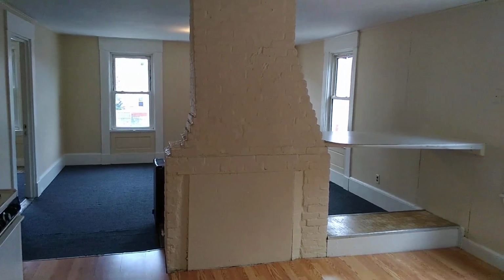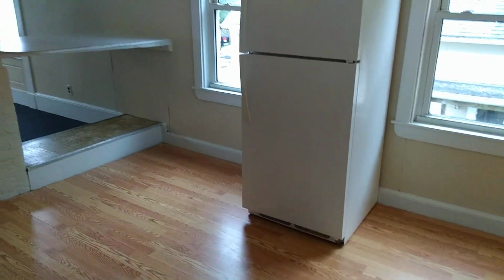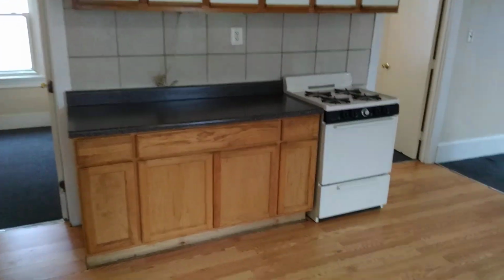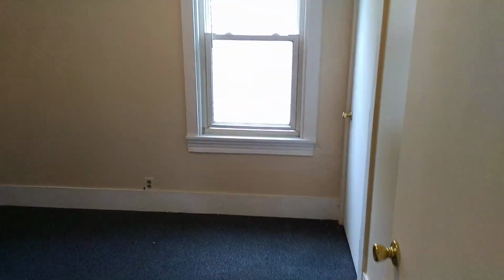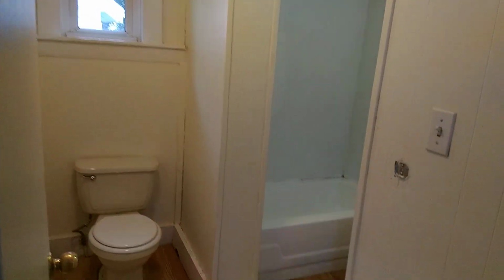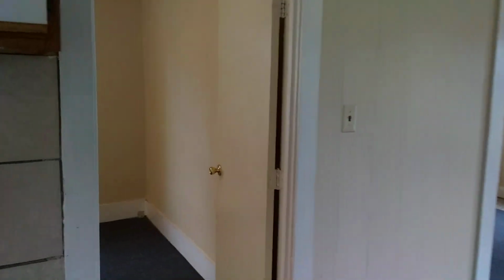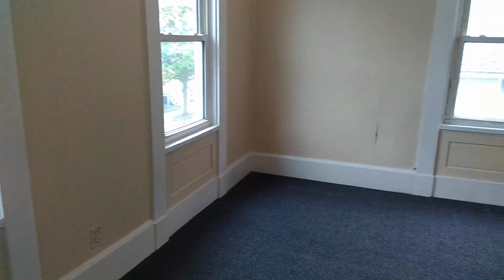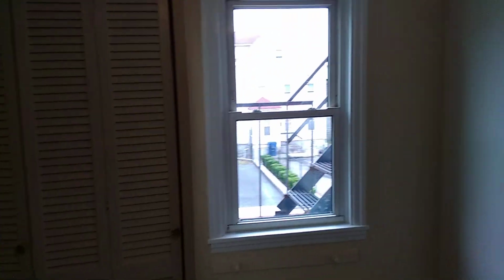Nexus Property Management FR - 117 Pleasant ST. Apt. 2 New Bedford, MA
TEXT FOR A SHOWING (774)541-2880

- 3 Bedroom / 1 Bathroom , 2nd FLoor
- Fireplace Center piece with side Table
- Plenty of Cabinet Space
- Tile Backsplash
-Cable/Internet Ready!
-New Tenant Receives Nexus Welcome Package! (WOW!)

REQUIREMENTS:
*1st months rent and equal security deposit required for move in
Curious About Nexus?

Text Nexus Text Assist at (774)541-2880 to schedule a showing ASAP

-24/7 Response Line
-Online Portal for all Tenants
-Epayments